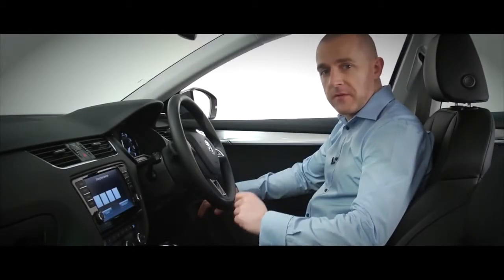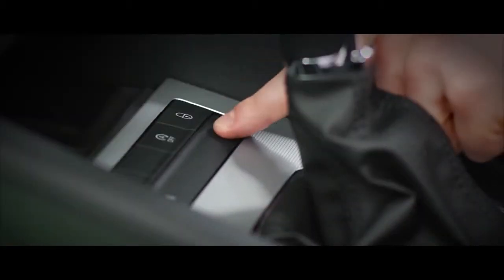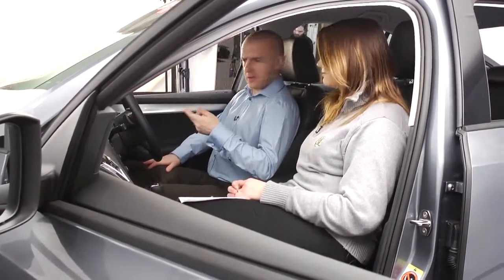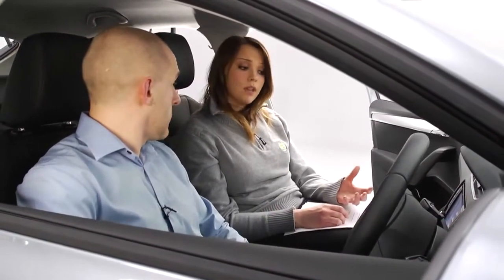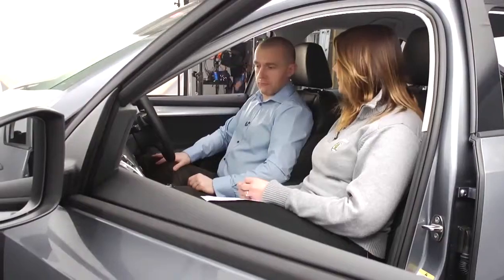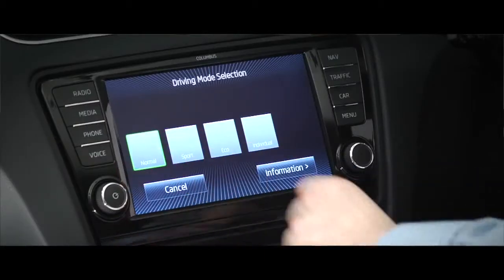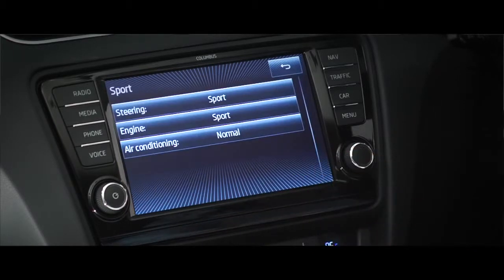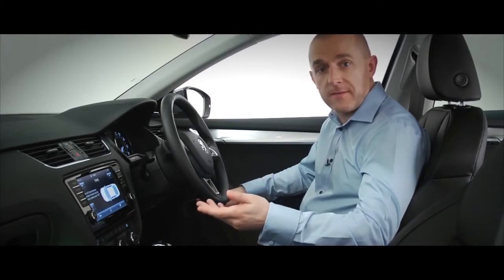The New ŠKODA Octavia Driving Mode Selection